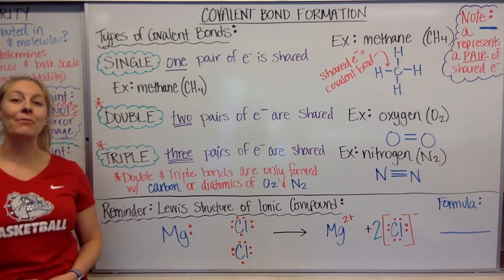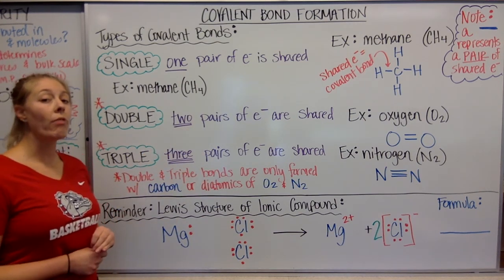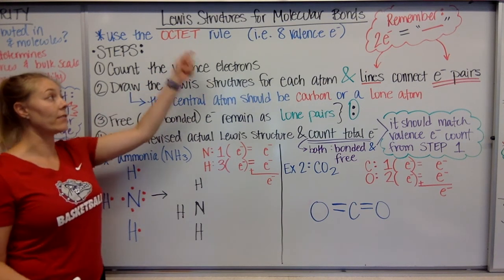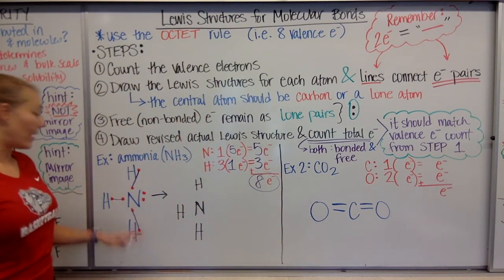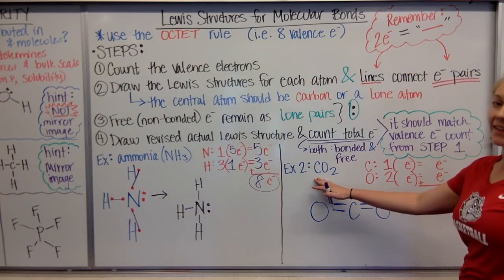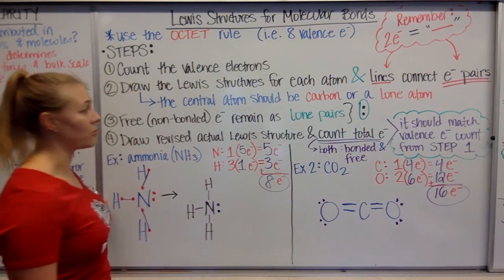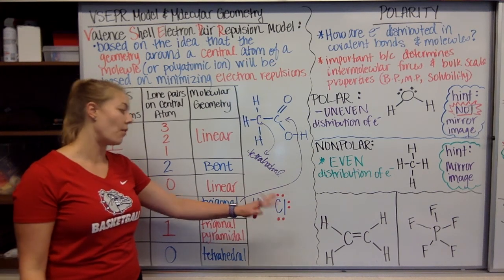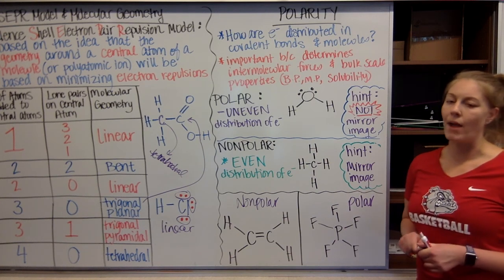3G Molecular Lewis structures, geometry, polarity